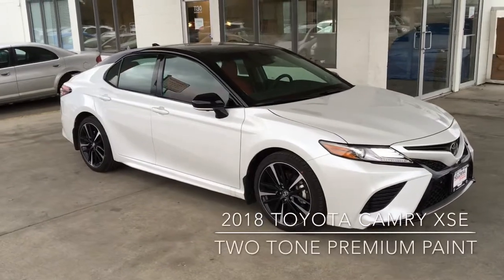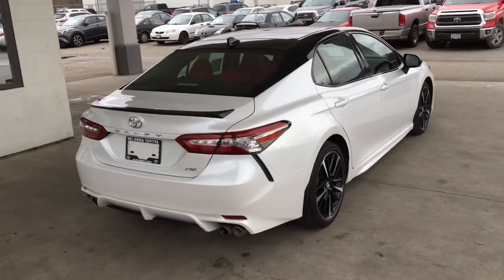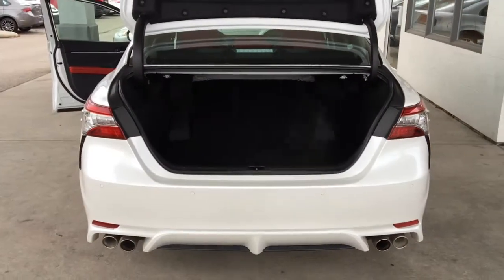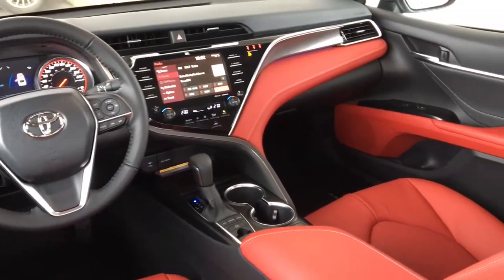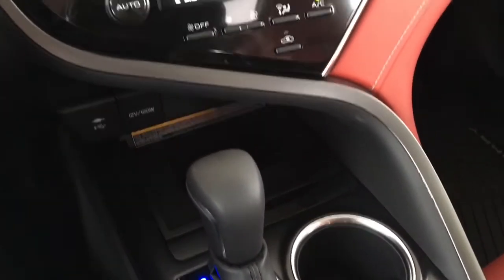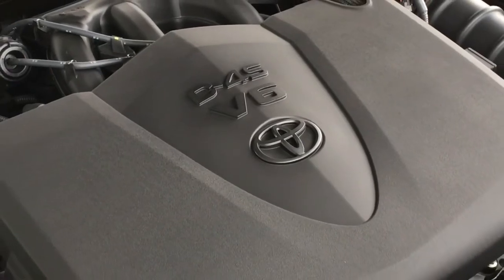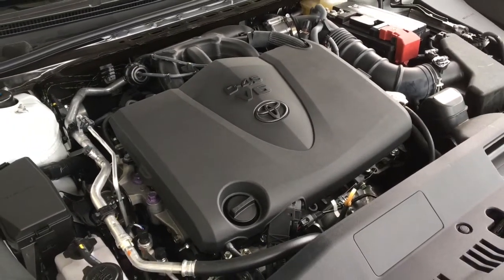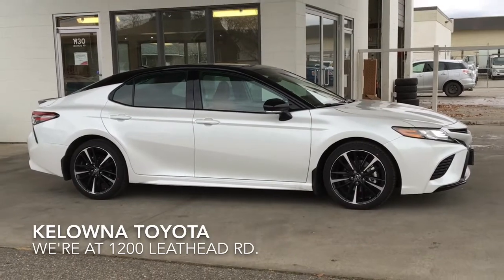2018 Toyota Camry XSE I V6 I Two Tone Premium Paint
Completely Redesigned for 2018 this is best-riding and handling Camry to date. The stance is wider, the design is sharper, and the technology is intuitively-configured. Whether you choose the 202-hp 4 cylinder or you require more power and decide on the 304-hp 6-cylinder, you’re embarking on a journey of spirited performance.
Standard on 2018 Camry and Camry Hybrid is Toyota Safety Sense P, which comprises of Pre-Collision System with Pedestrian Detection, Lane Departure Alert with Steering Assist, Automatic High Beams, and Dynamic Radar Cruise Control.